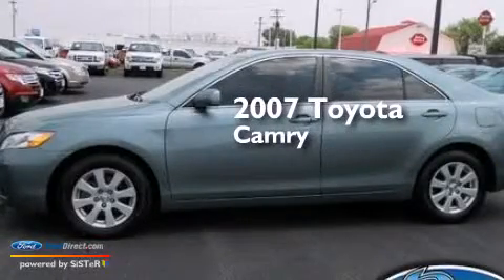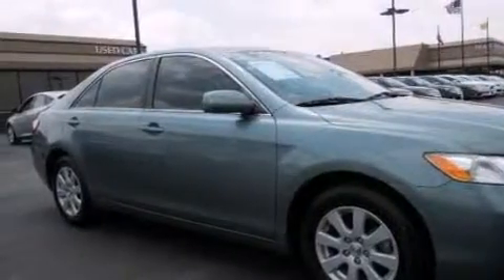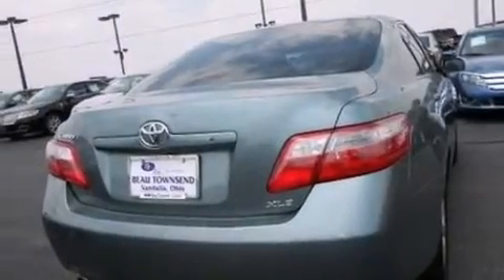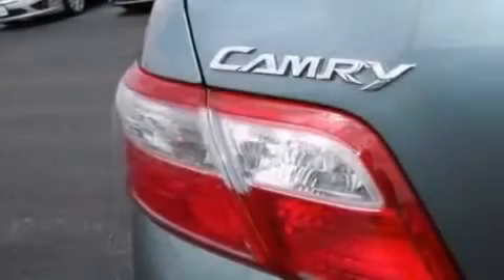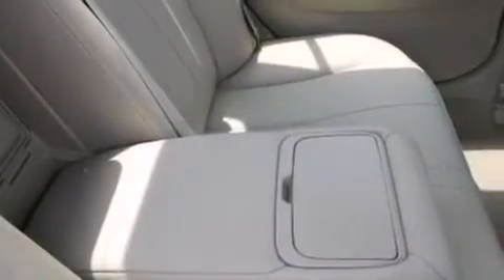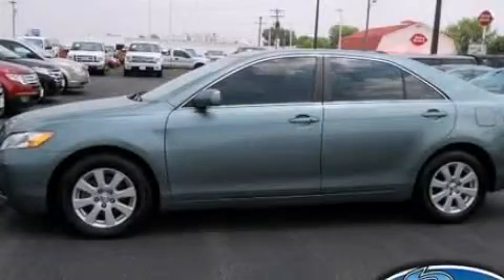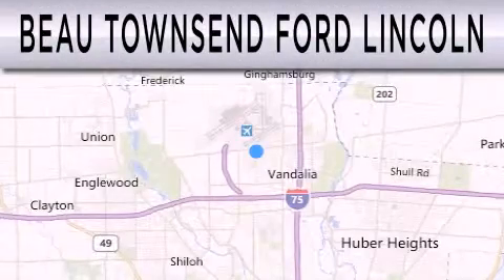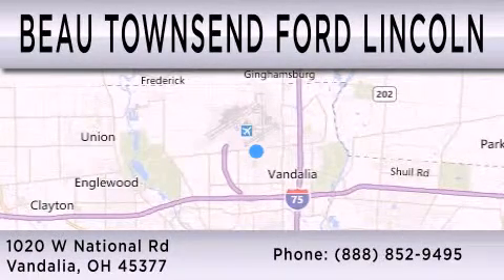Used 2007 TOYOTA CAMRY Vandalia OH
We have been honored to serve the Vandalia OH area , we promise that your experience at our dealership will exceed your expectations ! Year : 2007 Make : TOYOTA Model : CAMRY Engine : 3.5L V6 24V MPFI DOHC Trans . : 6-SPEED AUTOMATIC Exterior : TURQUOISE METALLIC Miles : 83,882 Stock : 13T0876B Beau Townsend Ford W National Rd Vandalia , OH 45377